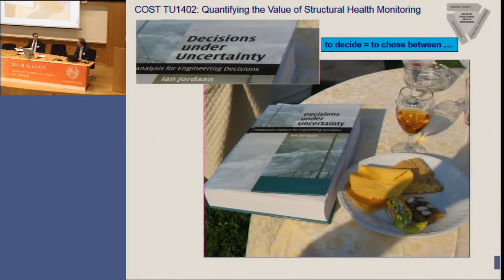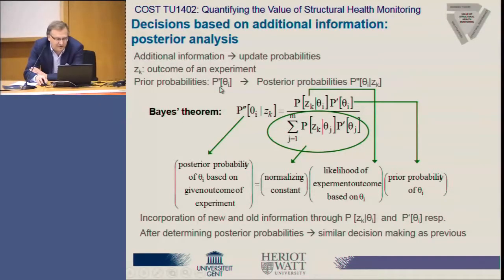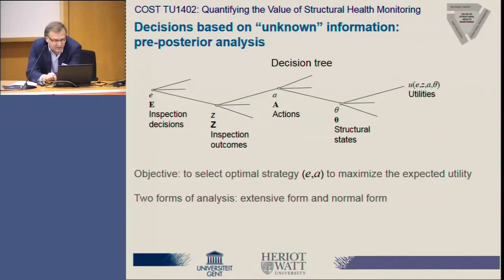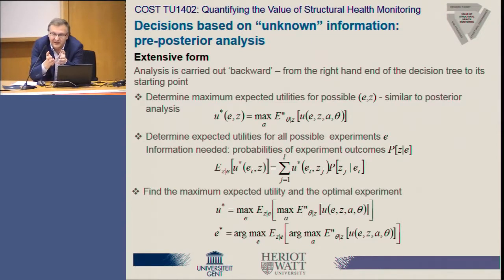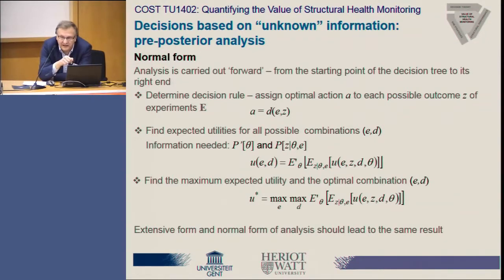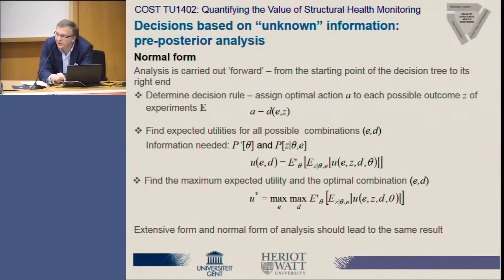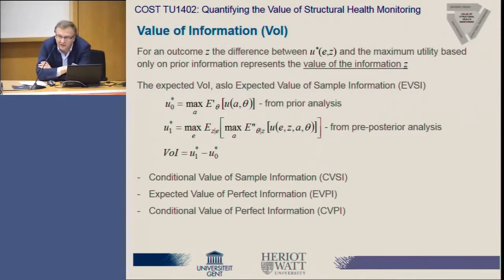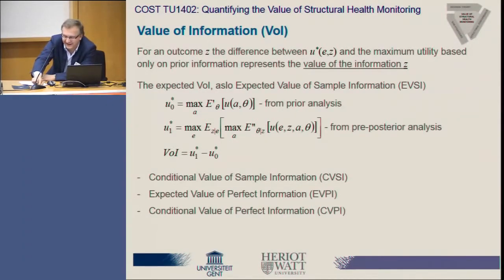Pre-posterior formulations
By Dimitri Val, Cheng Xing